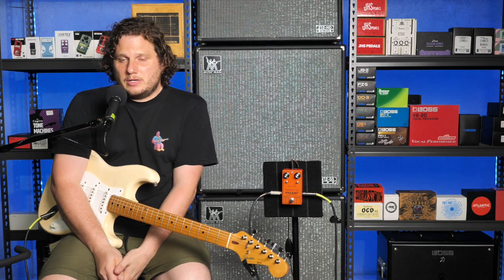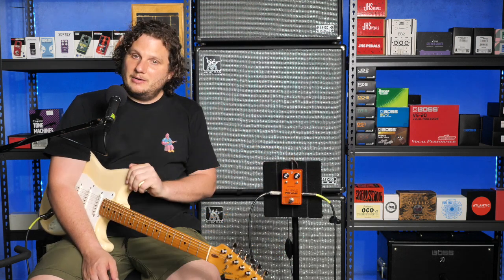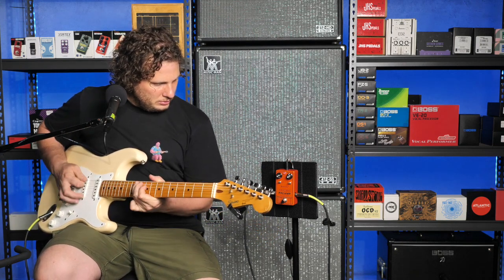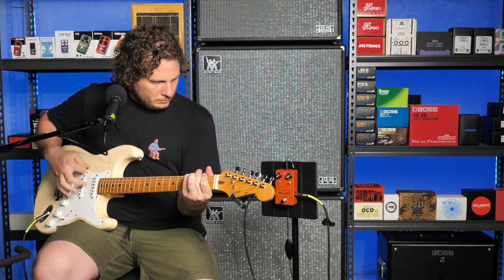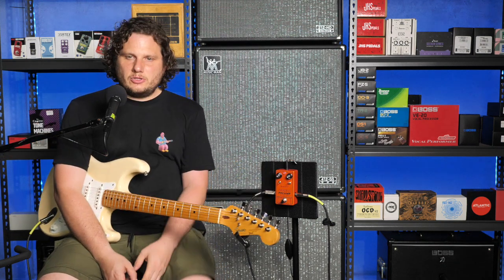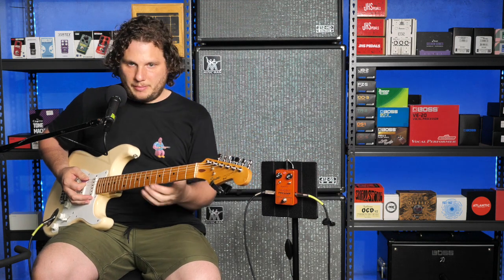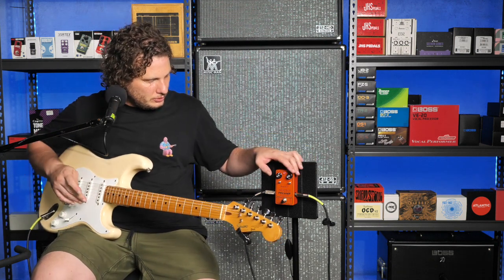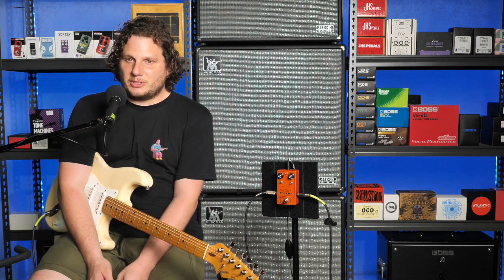DemonFx Overdrive Preamp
just a simple demo of the DemonFx Overdrive Preamp